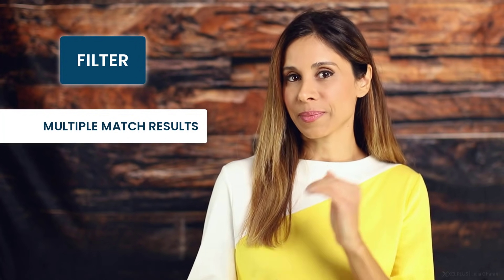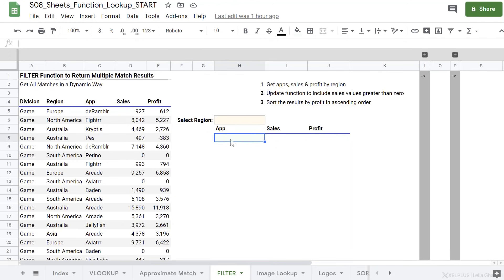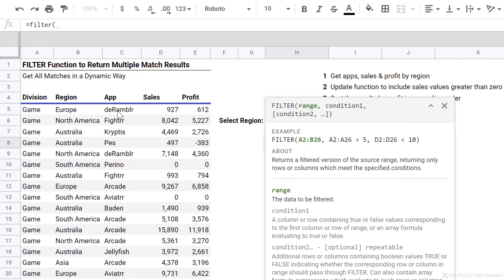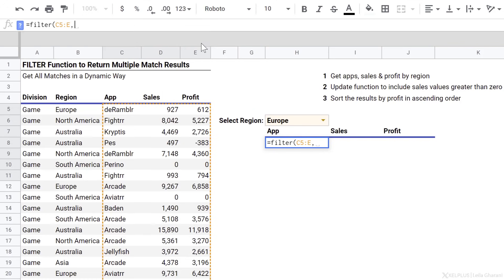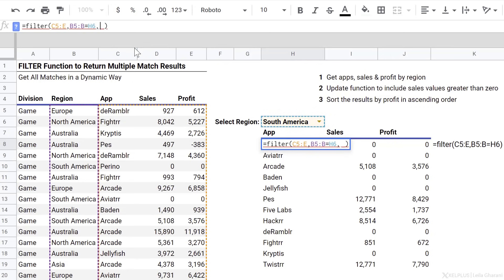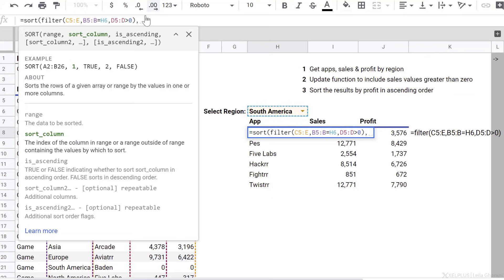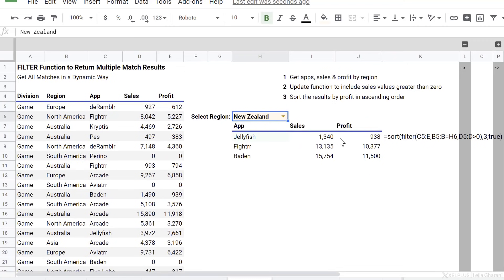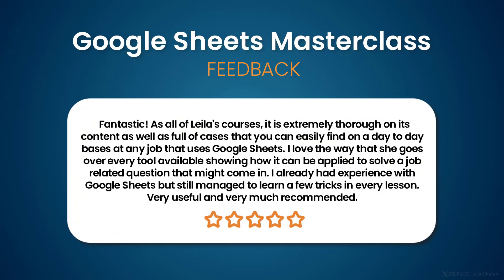How to Use the FILTER Function in Google Sheets | Multiple Columns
Discover how to skillfully use the FILTER function in Google Sheets for sophisticated data management. This function not only returns multiple matches but also ensures your results are always up-to-date. Perfect for filtering data based on one or multiple criteria, and you can even sort your results with ease.

🔑 Key Takeaways:
▪️ Dynamic Data Filtering: Easily filter data based on varying criteria with real-time updates.
▪️ Multi-Column Filtering: Apply filters across multiple columns to refine your data analysis.
▪️ Automatic Sorting: Learn to sort your filtered data in ascending or descending order, adding an extra layer of organization.

What if you'd like to lookup multiple criteria and return ALL match results? You can use Google Sheets FILTER function. You can return filtered results that meet your specified conditions which can be based on AND as well as OR conditions. You can also use the Filter function for multiple columns.

In this video I'm also going to show you how you can get your FILTER results sorted by putting the Filter function inside the Google Sheet SORT Function.

*** Additional Bonuses are ONLY available on XelPlus.

00:00 How to Use the FILTER Function in Google Sheets
04:20 FILTER Function with Multiple Columns
05:21 How to Sort Results in FILTER Function
07:08 Difference between FILTER in Excel vs. Google Sheets